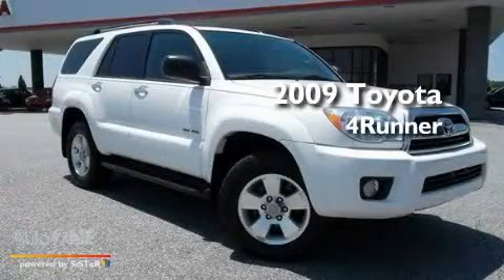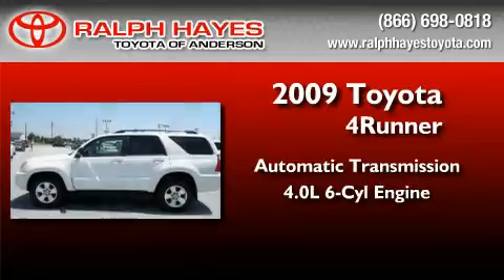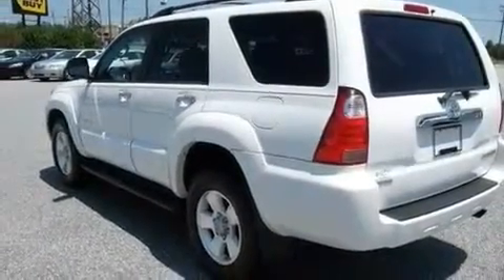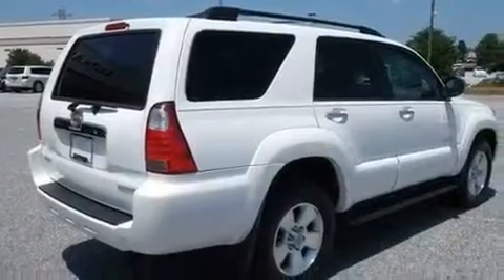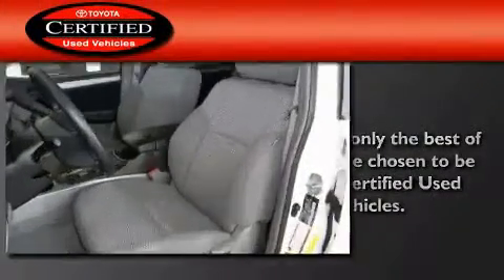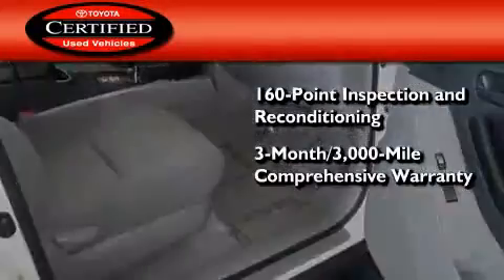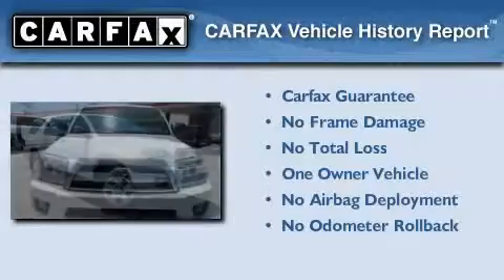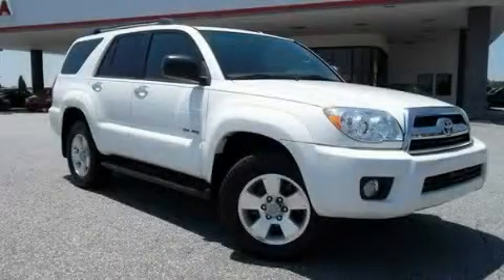2009 Toyota 4Runner Certified Anderson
Year : 2009

 Make : Toyota

 Model : 4Runner

 Engine : 4.0L 6 cyl.

 Trans . : Automatic

 Exterior : Natural White

 Miles : 39,961

 Interior : Stone

 Stock : P1456

 3525 Clemson Blvd

 2009 Toyota 4Runner Anderson SC